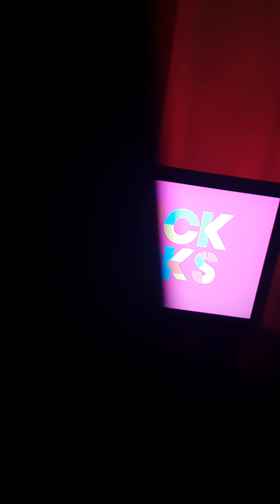2 November 2023